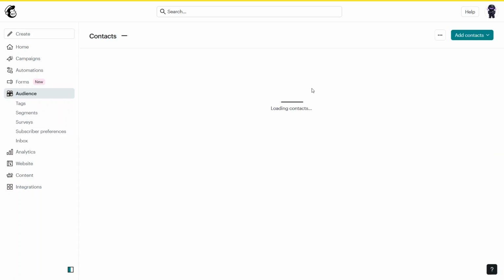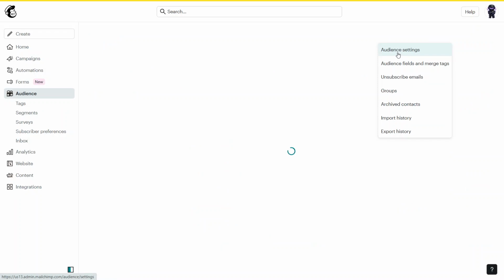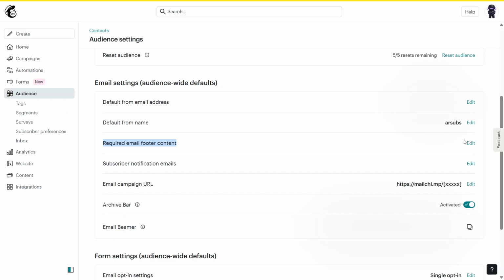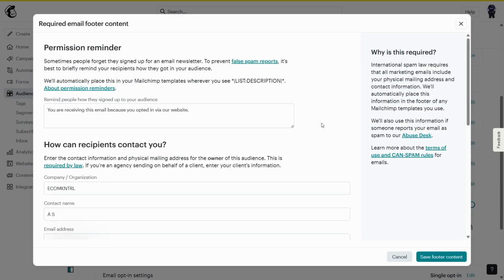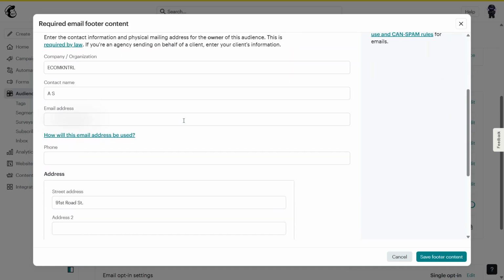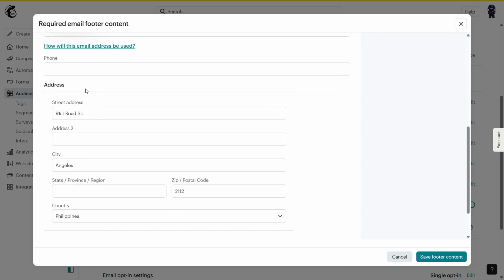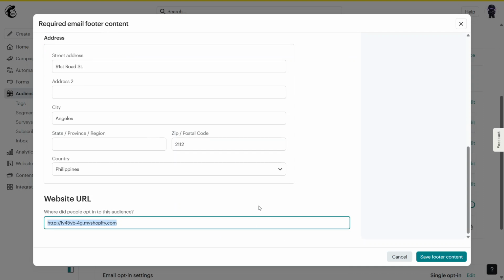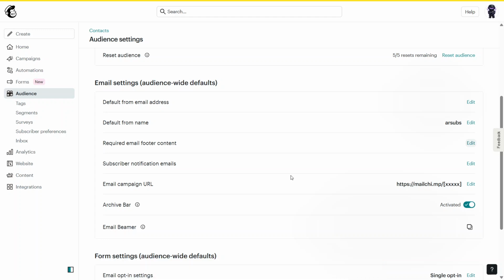How to Change Footer on Mailchimp (2026) | Step-by-Step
Learn how to change the footer on Mailchimp with this updated step-by-step walkthrough. Whether you want to update your business address, edit the unsubscribe link, or fully customize your footer design, this tutorial covers the exact steps inside the current Mailchimp interface. Many users struggle to find the footer settings because they're tucked inside the brand or campaign editor — this video shows you exactly where to go. This method works for both the classic and new Mailchimp builders. No guesswork, no outdated screenshots. If your footer looks off or has wrong information, this is the fix.